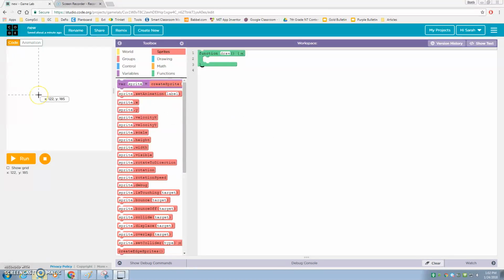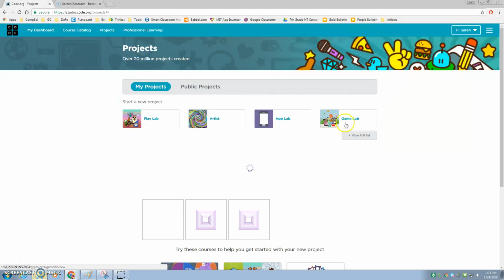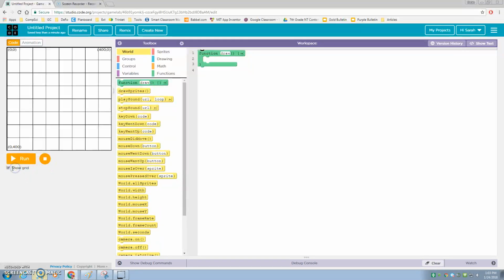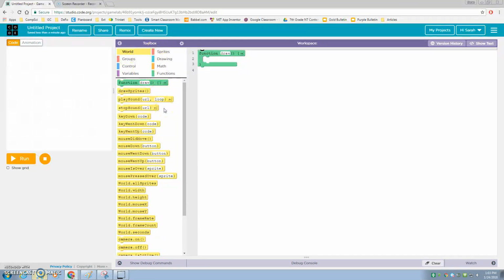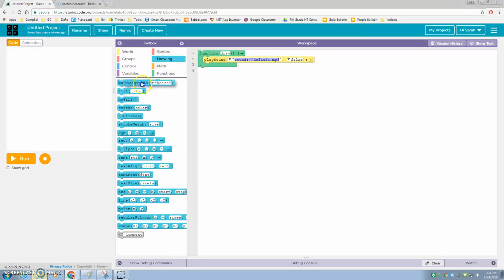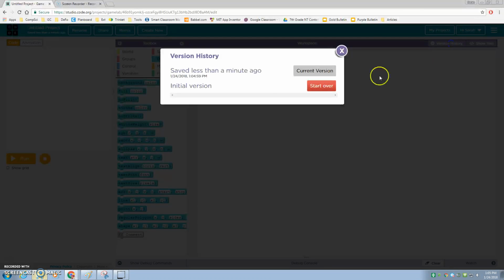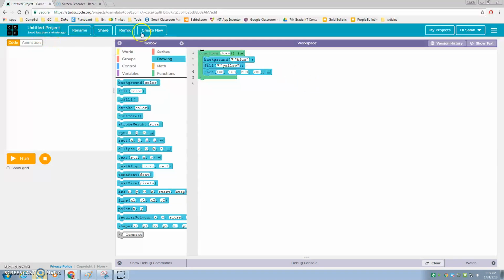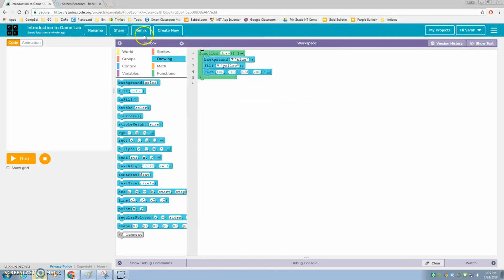Welcome to Game Lab